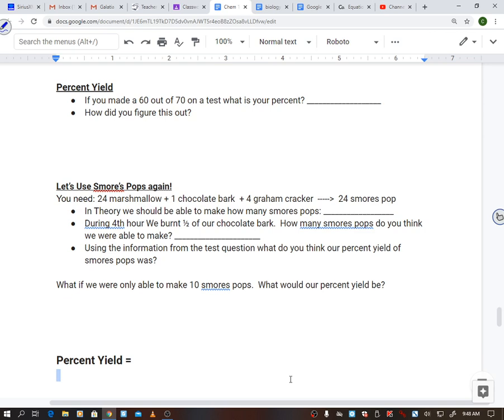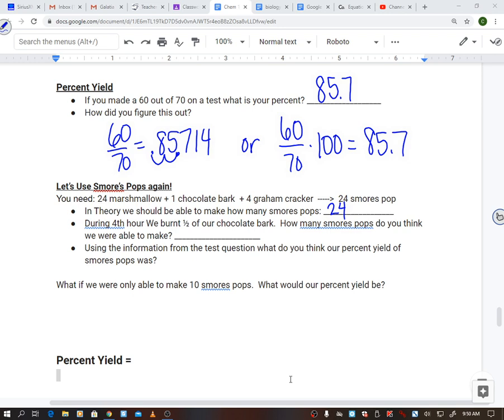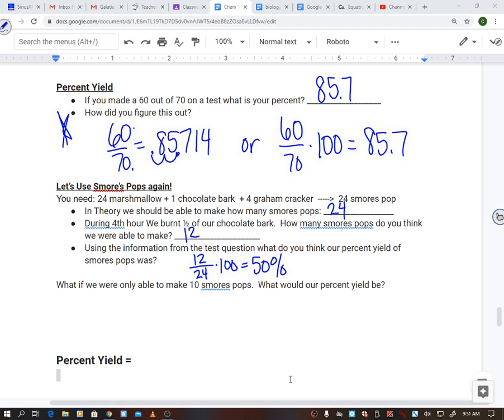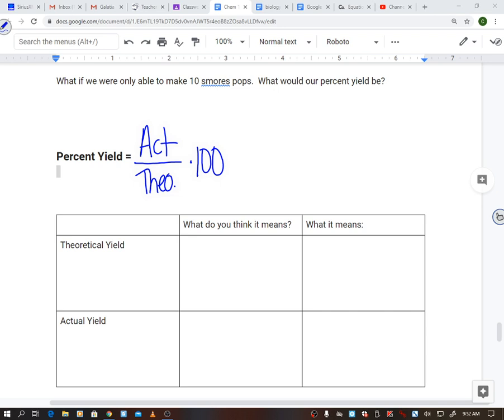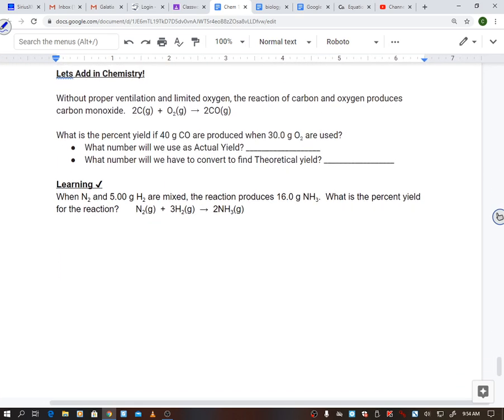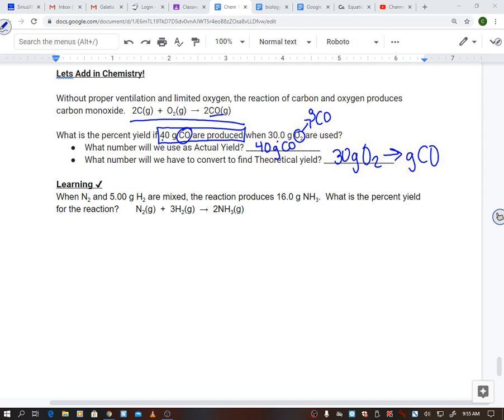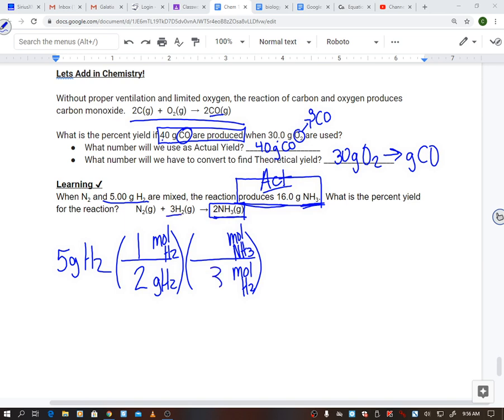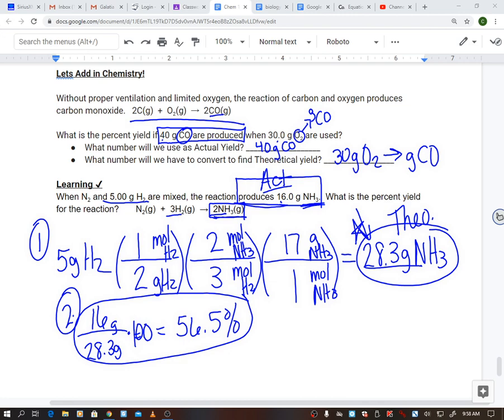chem 2 8 4 notes